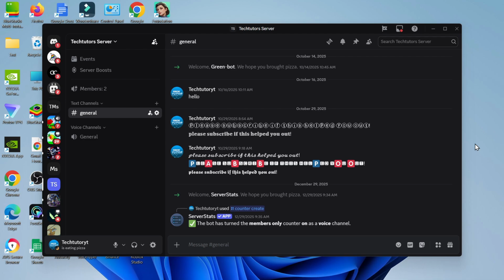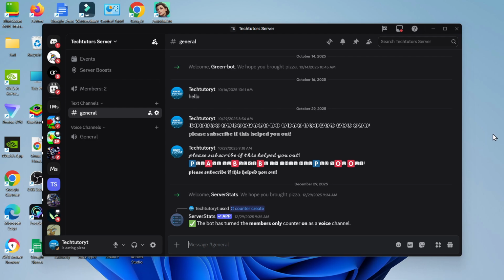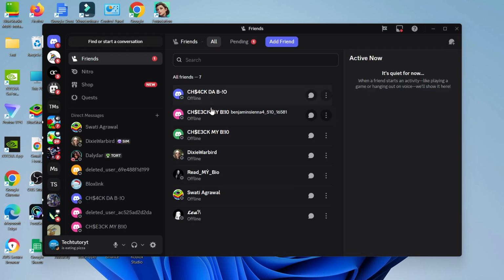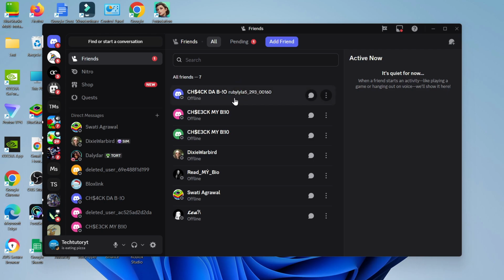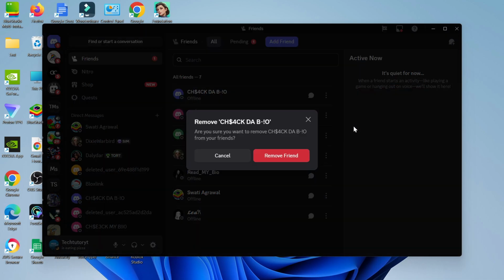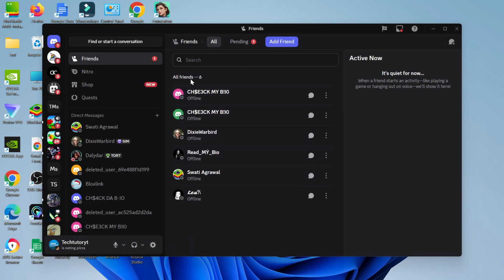How To Remove Friends On Discord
In this quick Discord tutorial, learn exactly how to remove friends on Discord in just a few clicks. Whether you're looking to unfriend someone on the desktop app or need to know how to unfriend on Discord mobile, this step-by-step guide covers both methods efficiently. We'll show you the fastest way to manage your Discord friends list and clean up your connections without any hassle. Watch now to master this essential Discord app feature and keep your friends list organized!

Thanks!